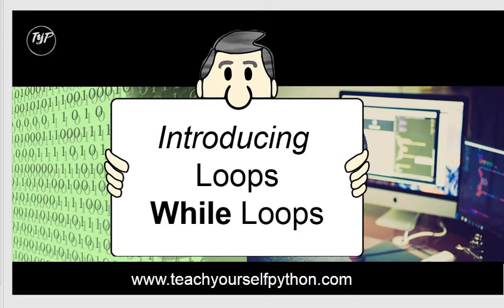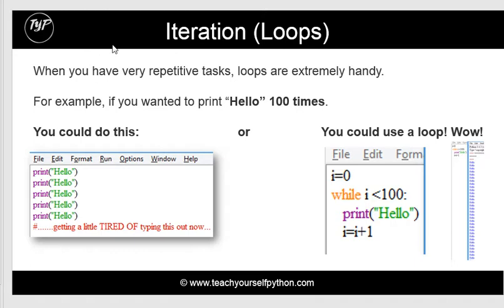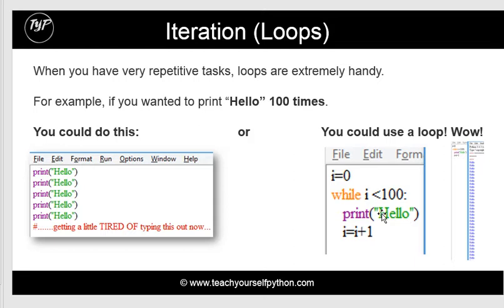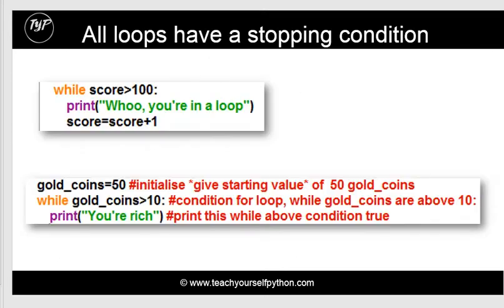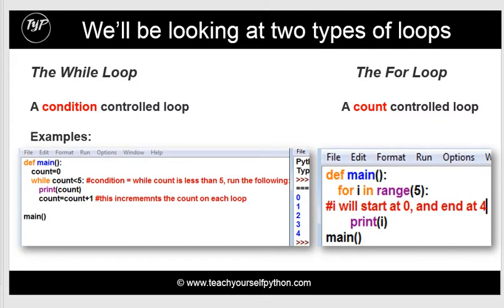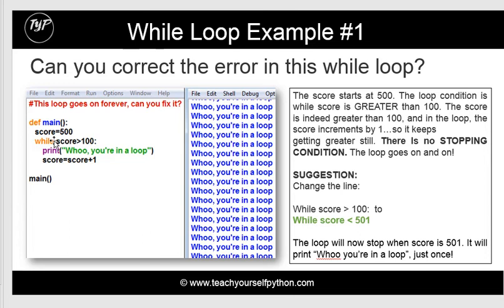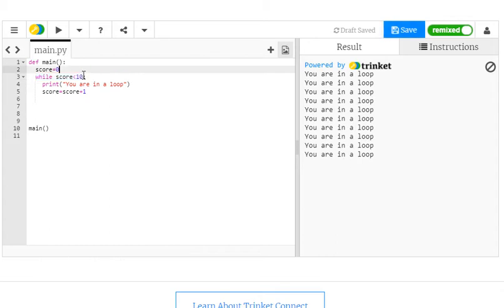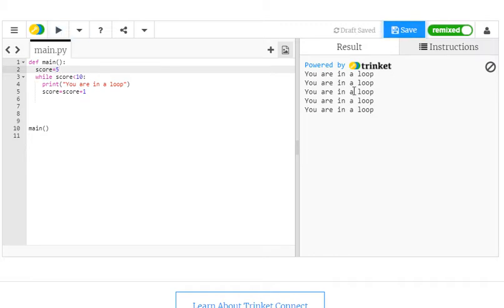#8-While Loops - absolute beginner series by